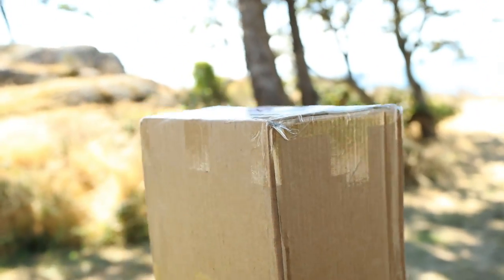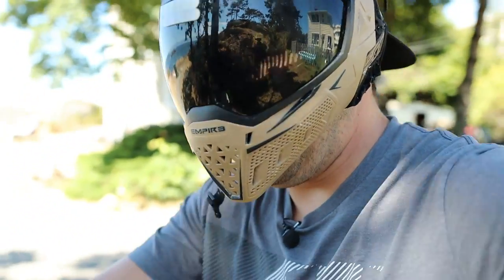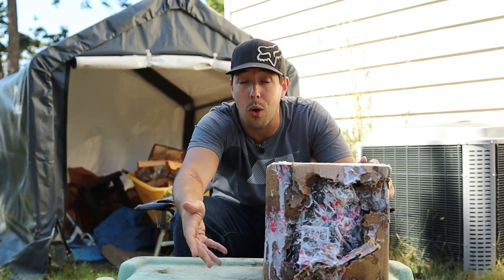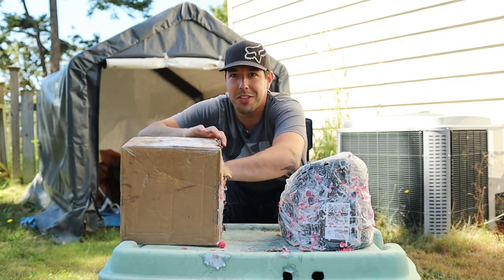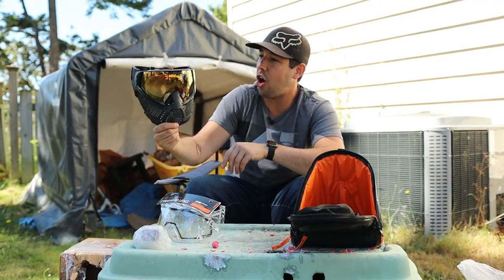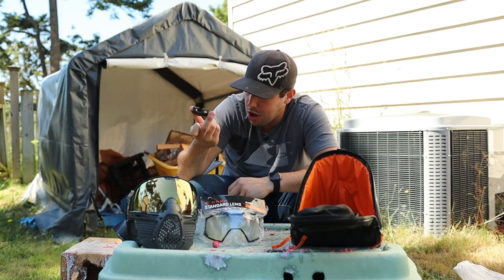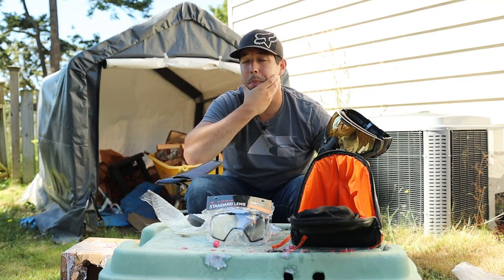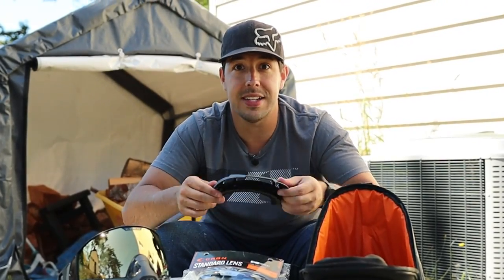First Impressions of the CRBN Zero Paintball Mask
The new CRBN ZERO paintball mask from CRBN paintball just showed up at my front door. This is a unique paintball unboxing video with my initial impressions of the CRBN ZERO paintball goggles for both airsoft and paintball games.

 Save 10% - Use code: NIGHTMAREPB